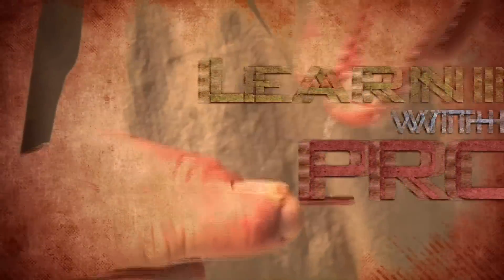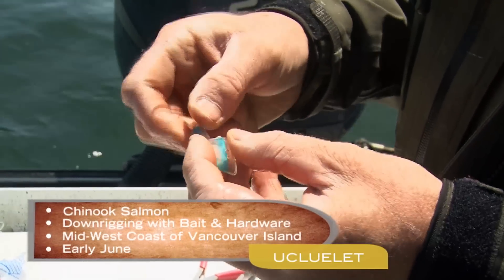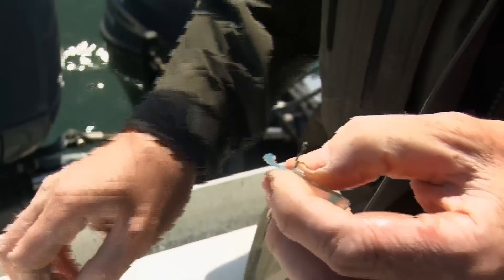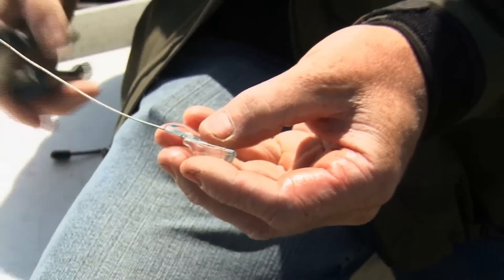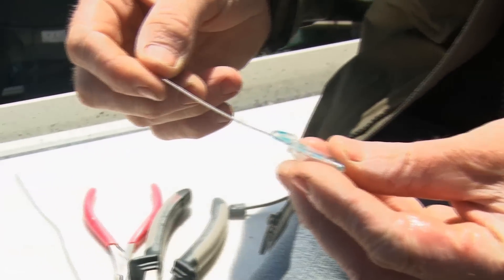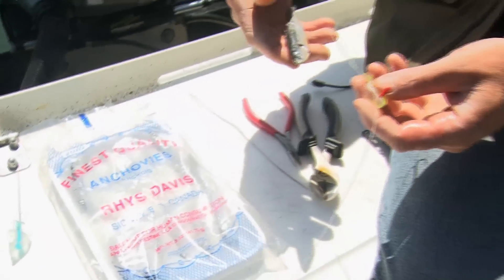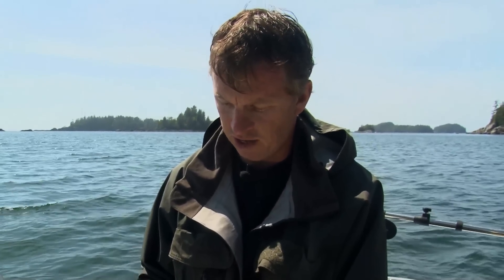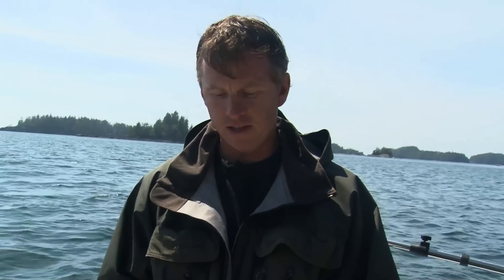How to get the most out of your teaser heads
David Murphy of Murphy Sportfishing demonstrates the best practices when using a Rhys Davis' Teaser Head on anchovies off the west coast of Vancouver Island.